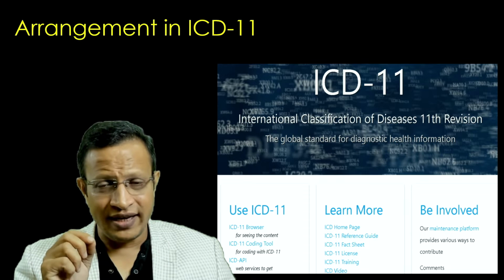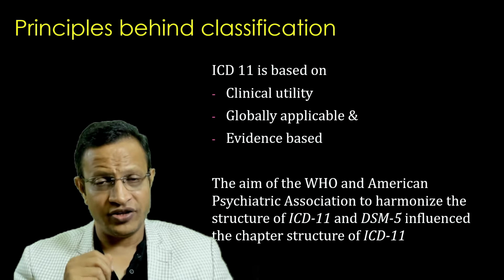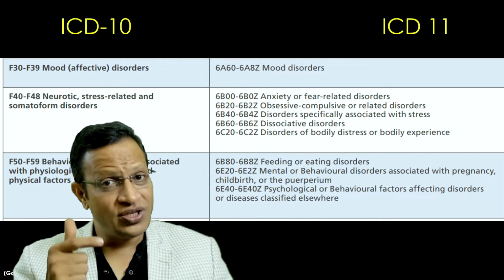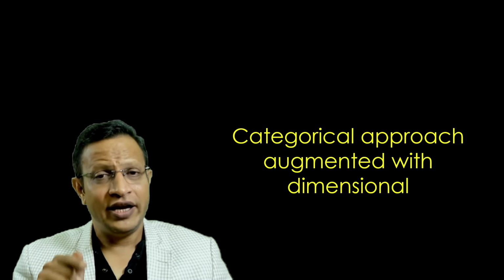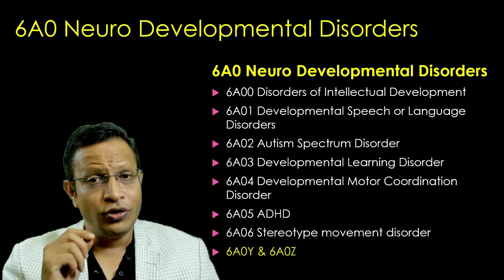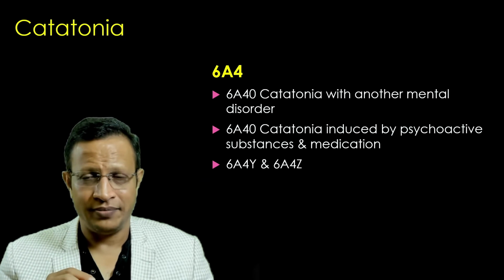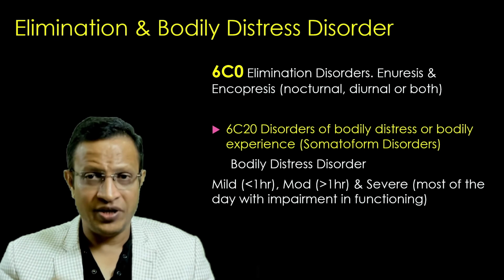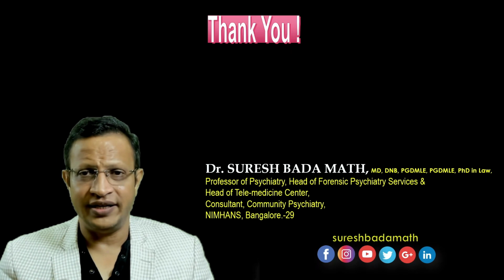Comparison of ICD 11 vs ICD 10 from Psychiatric Disorders Perspective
This video provides a brief overview of the changes from ICD-10 to ICD-11 regarding the classification of mental, behavioral, or neurodevelopmental disorders. These changes include a new chapter structure, new diagnostic categories, changes in diagnostic criteria, and steps towards dimensionality.

The ICD-11 Mental, Behavioral or Neurodevelopmental Disorders (MBND) chapter contains 21 disorder groupings compared with 11 disorder groupings in ICD-10

The introduction of new diagnostic categories, there were also changes in the diagnostic criteria for previously existing diagnoses. For example, the diagnostic threshold for Post-Traumatic Stress Disorder (PTSD) was raised in ICD-11 by defining three core symptoms that should be present in all cases: re-experiencing the traumatic event as vivid intrusive memories, flashbacks, or nightmares; avoidance of thoughts and memories of the event, situations or people reminiscent of the event; persistent perceptions of heightened current threat. There is some evidence indicating that the prevalence of ICD-11 PTSD is lower than the prevalence of ICD-10 PTSD

For ICD-11 , the categorical approach of ICD-10 was largely maintained. Yet, dimensional expansions regarding severity, course, and specific symptoms were added for some diagnoses. These dimensional expansions of categorical diagnoses mirror clinical practice, in which dimensional information (eg, severity of illness) is regularly taken into consideration for selecting treatments. 19 A large shift towards dimensionality concerned personality disorders. The different personality disorders in ICD-10 were replaced with a single personality disorder diagnosis in ICD-11 which is characterized by problems in functioning of aspects of the self (eg, identity) and/or interpersonal dysfunction (eg, managing conflict in relationships). The ICD-11 personality disorder diagnosis is further differentiated according to severity into mild, moderate, and severe. The diagnosis may optionally be specified by the presence of one or multiple maladaptive personality traits: Negative affectivity, detachment, dissociality, disinhibition, anankastia and Borderline pattern. Whereas a different, more complex, dimensional approach to personality disorders was deemed as not feasible in the development of DSM-5 there was a strong focus on clinical utility and simplicity in the revision of the personality disorders grouping in ICD-11

Another shift towards dimensionality concerned depressive episodes. In ICD-11 , depressive episodes in depressive or bipolar disorders may be described in detail by using qualifiers indicating the presence of specific symptoms: the melancholic features qualifier, the anxiety symptoms qualifier; the panic attacks qualifiers, and the seasonal pattern qualifier. Additionally, depressive episodes can be described according to severity (mild, moderate, or severe) and remission status (in partial or in full remission). For moderate and severe depressive episodes, the presence of psychotic symptoms may also be indicated

The development of the ICD-11  Mental, Behavioral or Neurodevelopmental Disorders (MBND) chapter was characterized by a focus on clinical utility, global applicability, and scientific validity. Thus far, mental health professionals’ evaluations of the ICD-11 are relatively positive. Changes from ICD-10 to ICD-11 include the introduction of new diagnoses, the refinement of diagnostic criteria of existing diagnoses, and notable steps in the direction of dimensionality for some diagnoses. However, there was no paradigm shift from ICD-10 to ICD-11 .